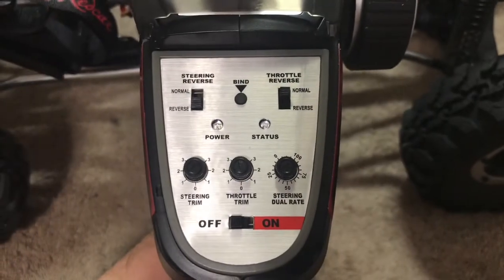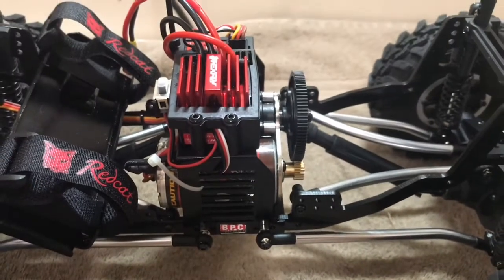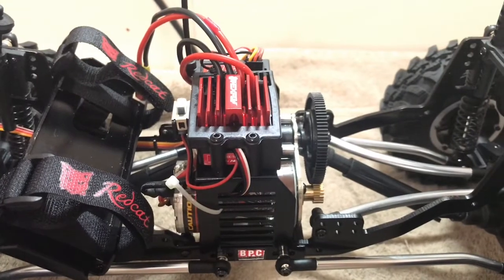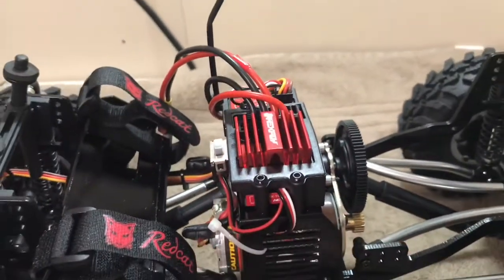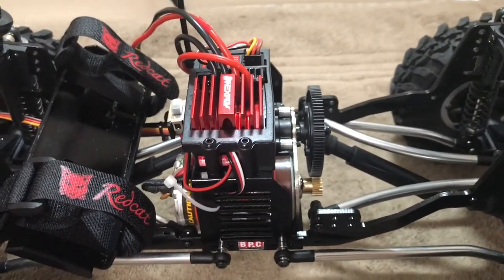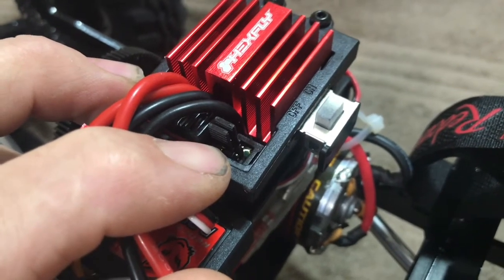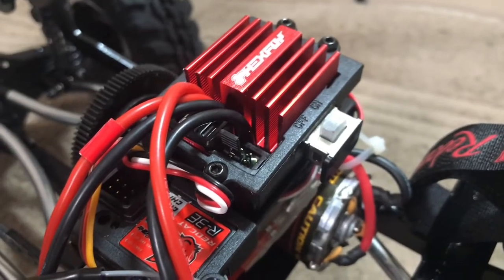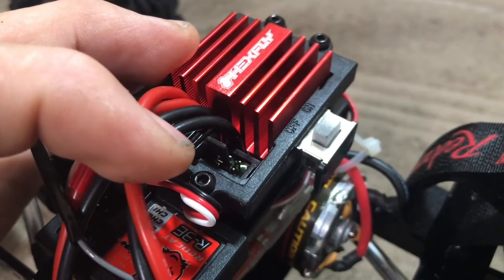Redcat Gen7 electronics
A short description and my opinion of the stock electronics. In this video I state that the receiver will bind to a flysky gt3c, I was wrong it will not, sorry about that.